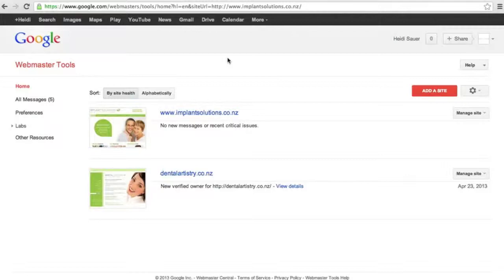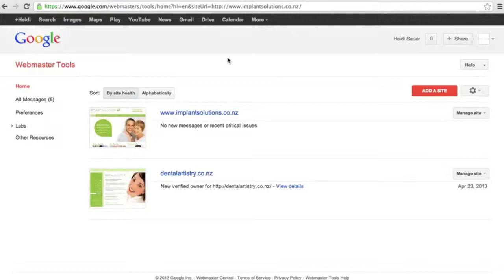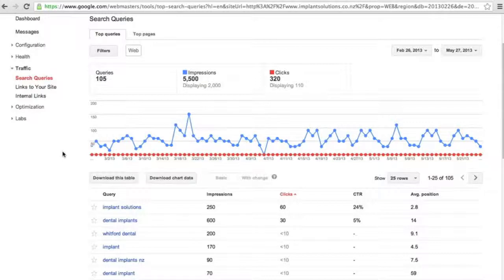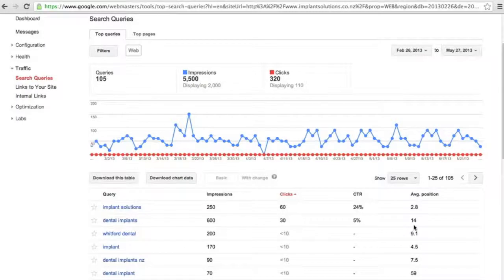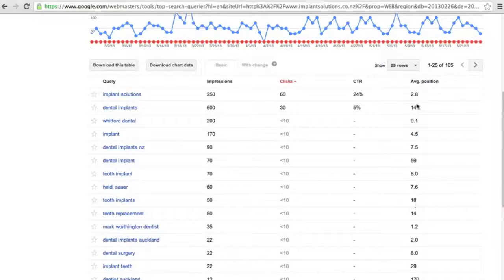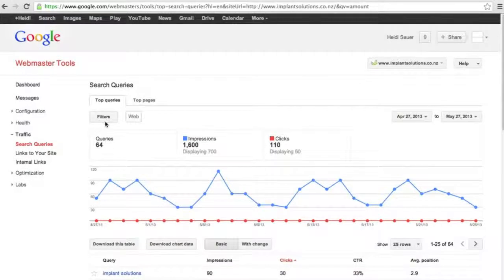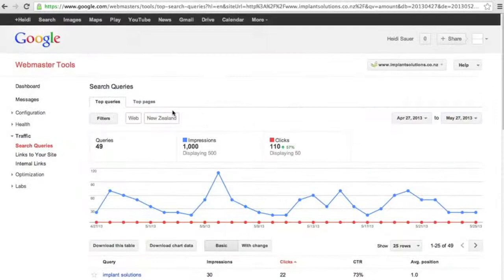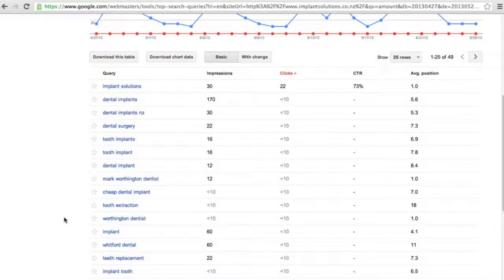Search Queries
Not sure where you rank on certain keywords? Want to grow traffic to your website? Make sure you watch this video!

If you want more information, make sure you sign up to our FREE Campus

If you dont have webmaster tools get a Basic WOF!